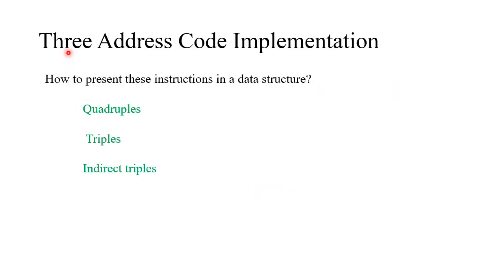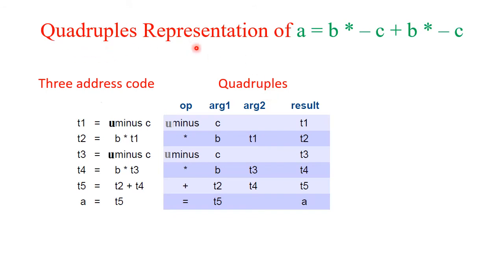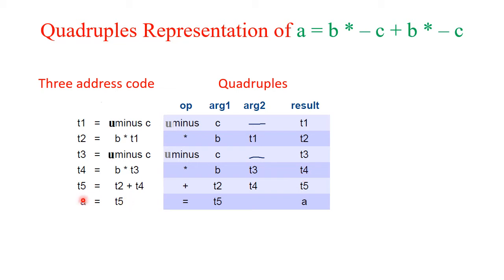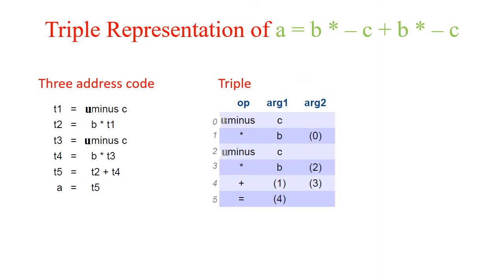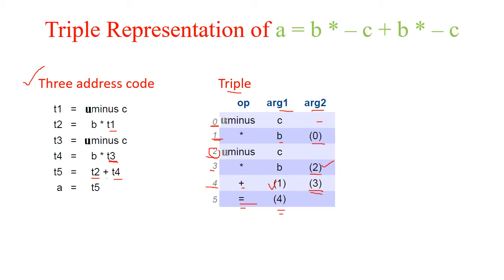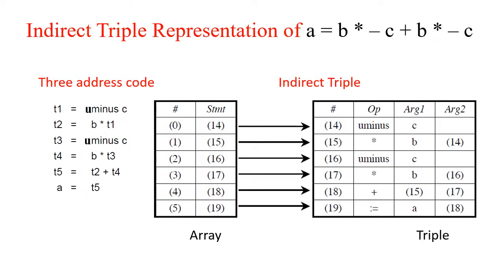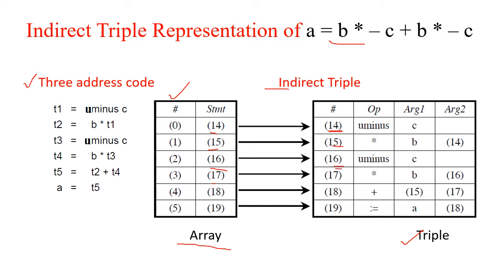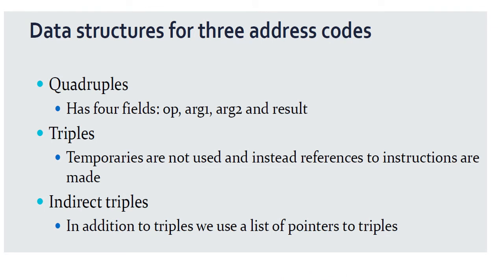Implementation of Three Address Code (Part 2)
Intermediate Code Generation, Three Address Code Implementation, Quadruples, Triple, Indirect Triple